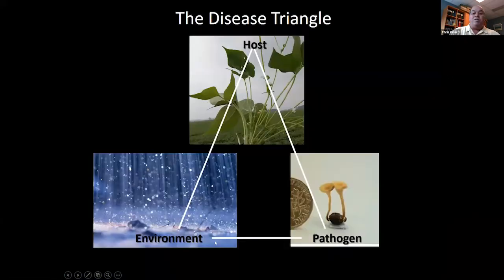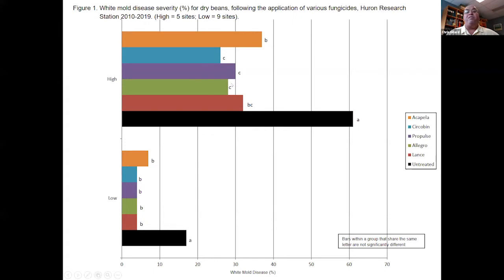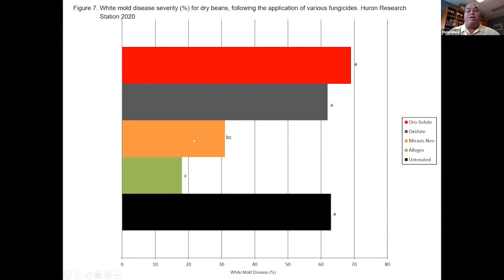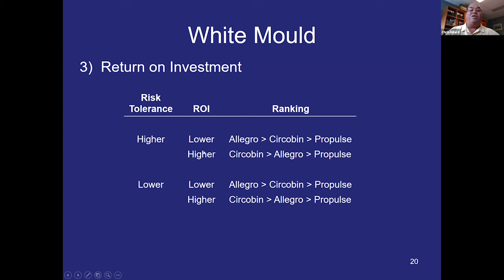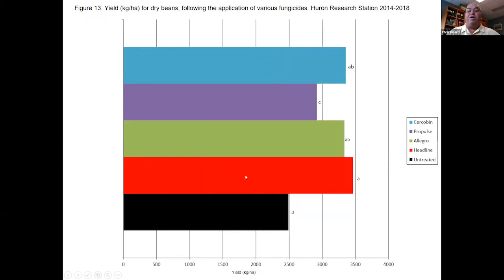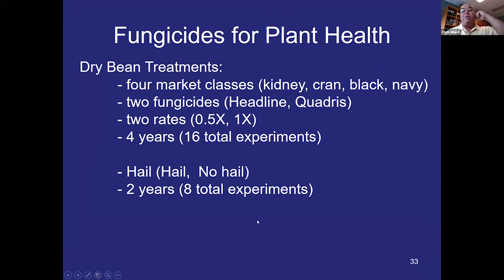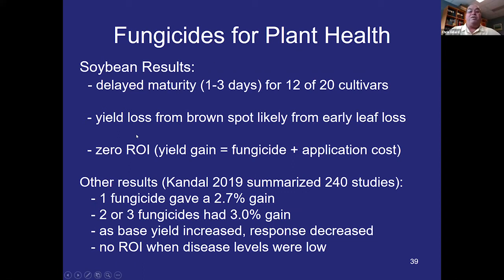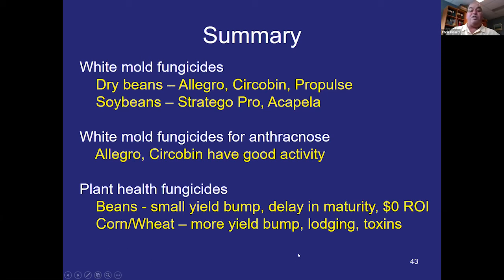MAC 2020 "Making Fungicides Pay in Beans" Chris Gillard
"Making Fungicides Pay in Beans"
Mr. Chris Gillard, Professor, University of Guelph

Manitoba Agronomists Conference
Day 2: Thursday, December 17, 2020